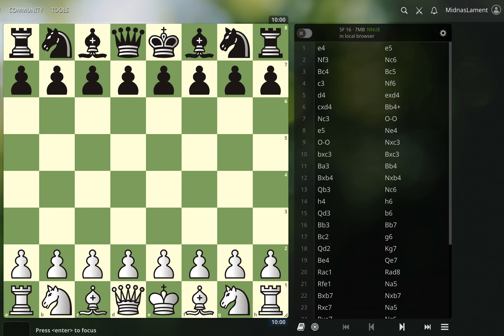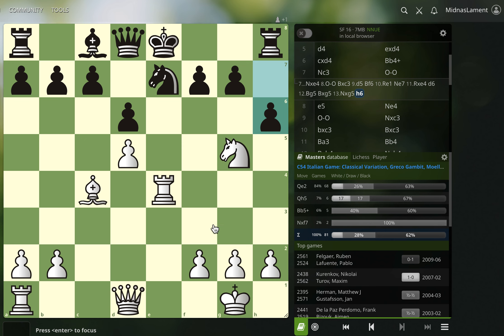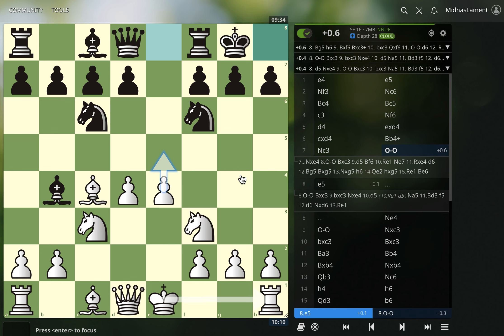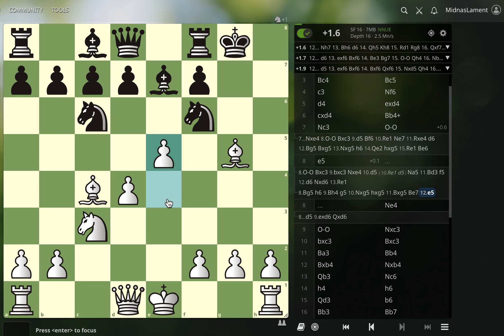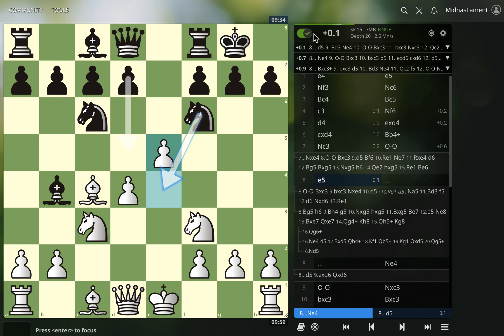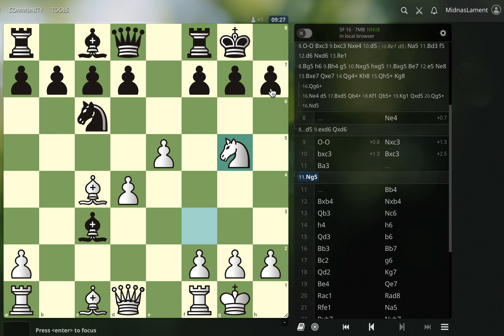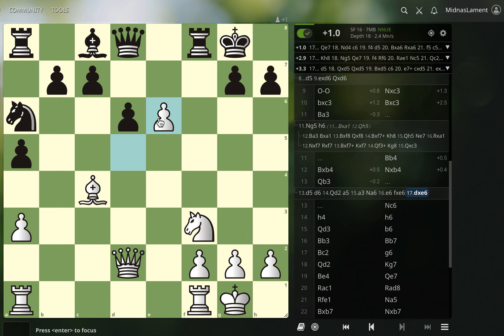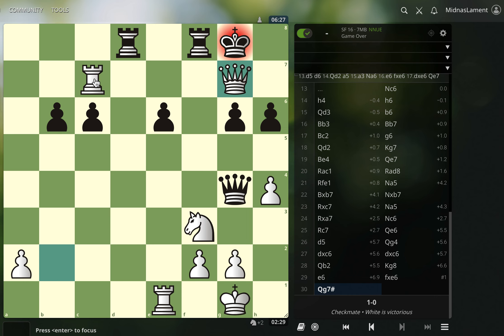Italian Attacking Ideas Yummy!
Interesting game with some new attacking ideas I thought I would share!  Hope you enjoy the learning and the fun.  :)